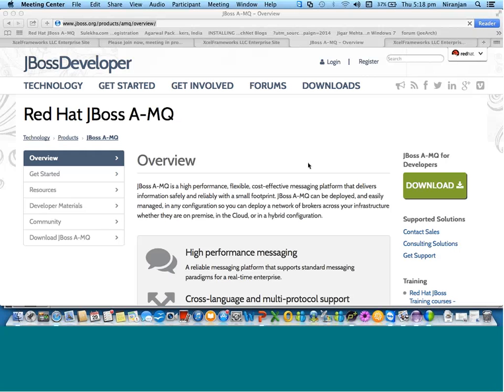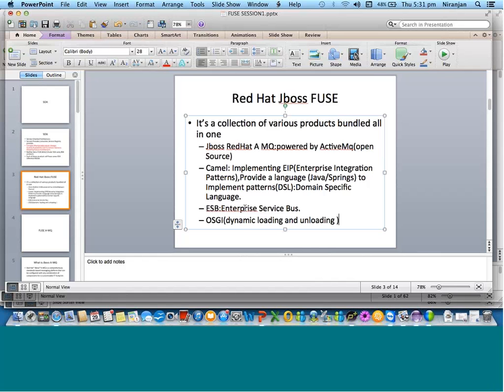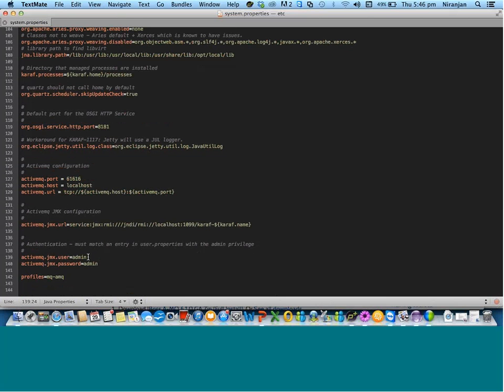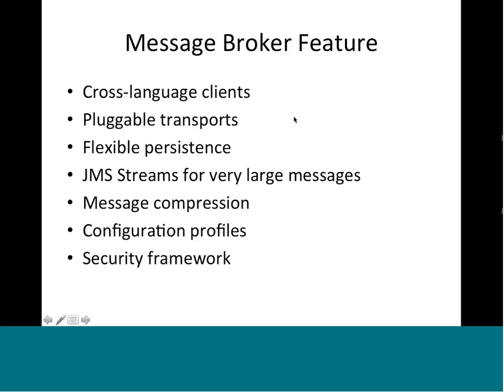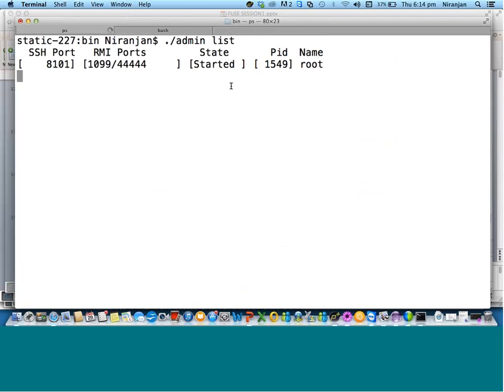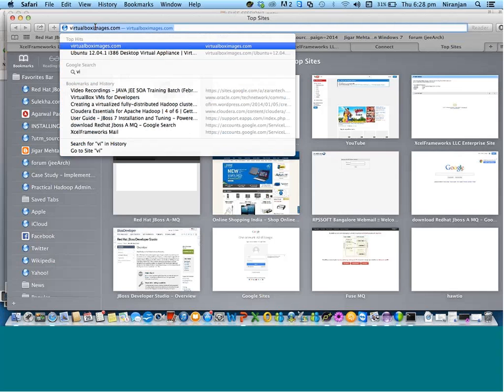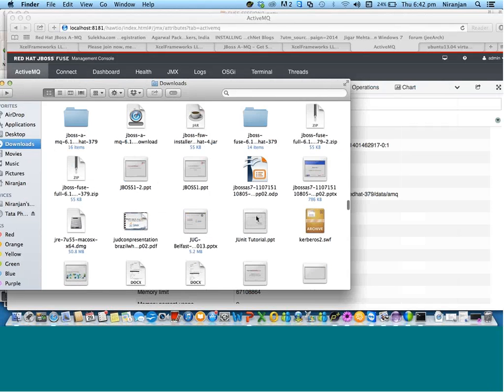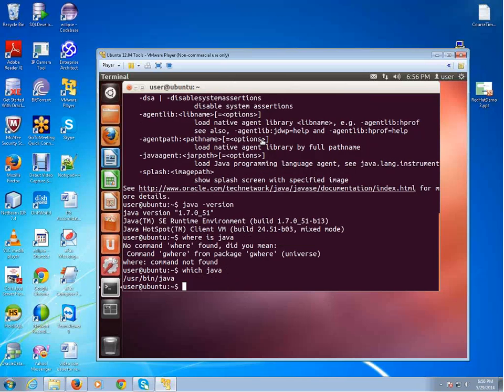JBoss SOA Fuse A-MQ LIVE CLASS